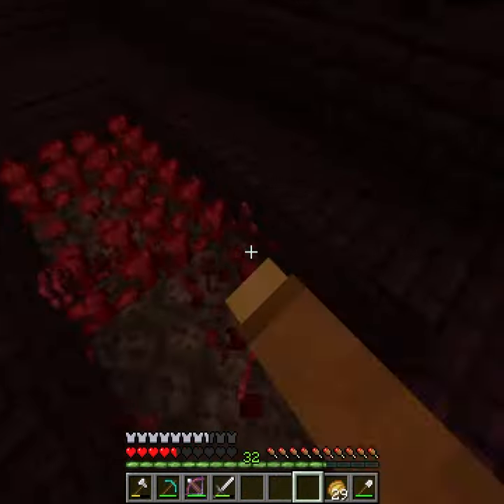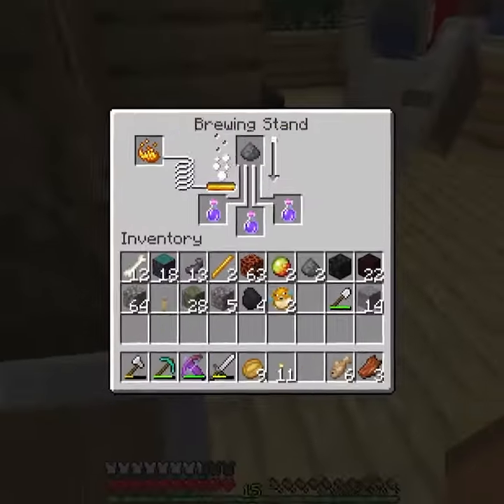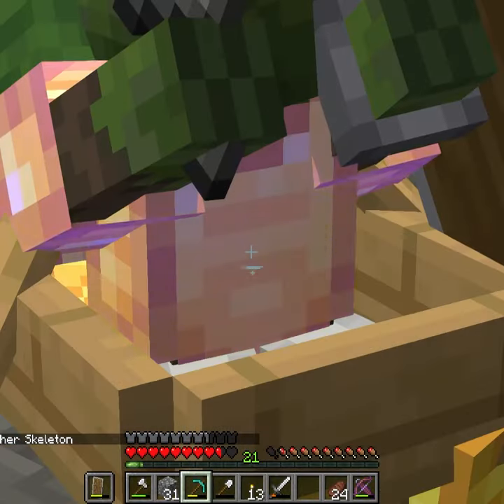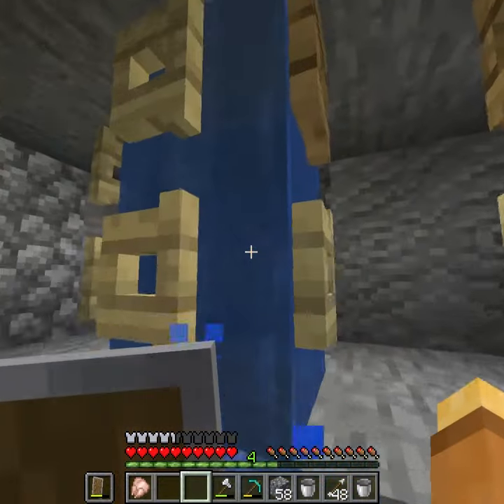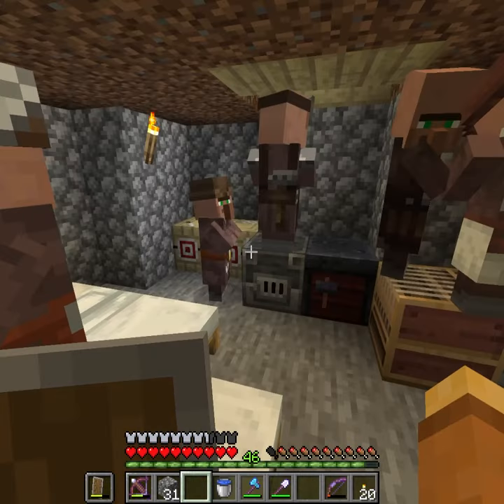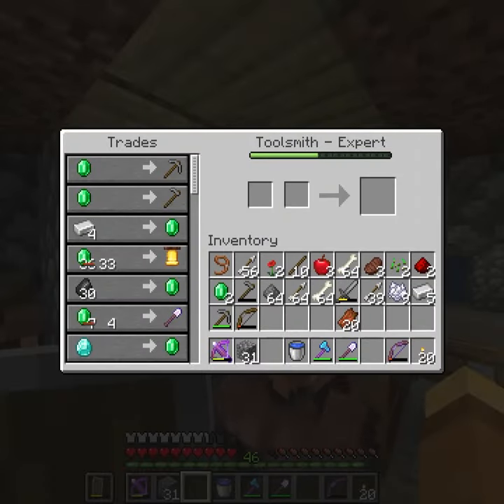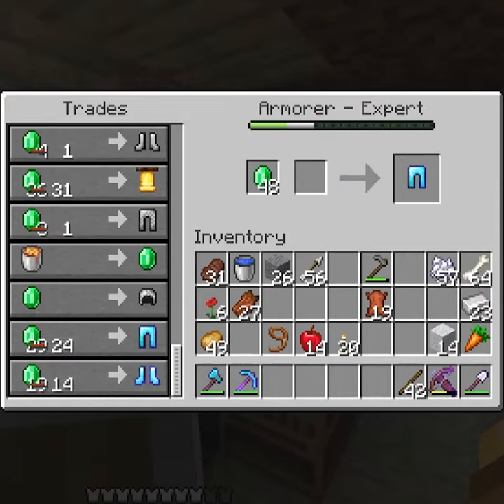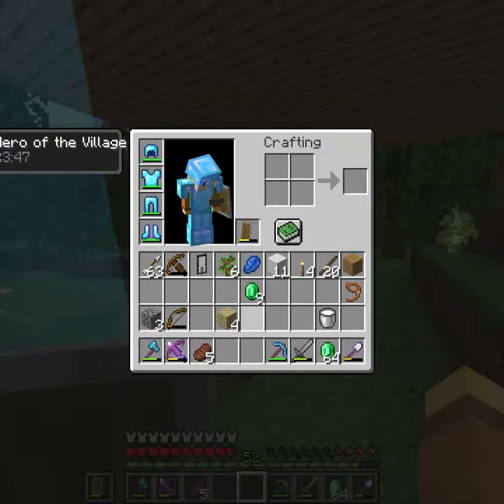capitalism on the 100 by 100 Minecraft World is good and I get op stuff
minecraft 100 by 100 world has a new type of economy. We use villagers for beeg profits which is cool and awesome. The mob farm is starting to come real handy now.

Members:
 @SubParTyson  - Tyson
 @Wahhfff  - Collin
Rather_Quenched - Preston (no links from him)

Some of these Rules we have in the SMP are like Crimes to Commit in Minecraft, but they could be considered the weirdest or weirder.
Not Minecraft, But Water Rises or Minecraft, But Lava Rises, or any other but challenge like that. This isn't a speed run / speed runner of Minecraft against a killer / assassin. This isn't 100 Days Hardcore or I Played Minecraft Hardcore for 100 Days and Here's what Happened. This is the 100 by 100 Minecraft World. Also p
This is the sixth 100 by 100 Minecraft World Video